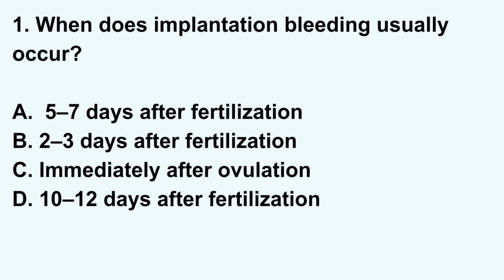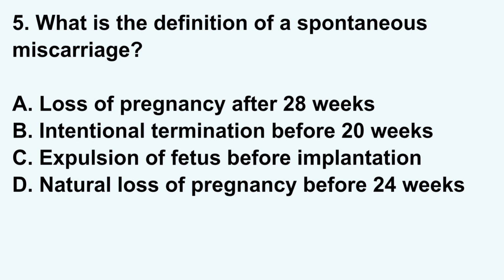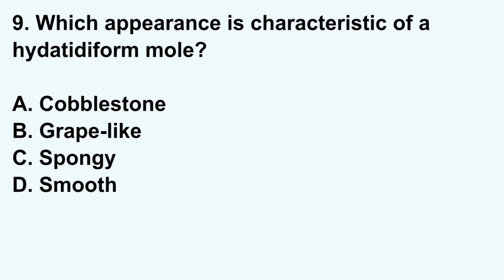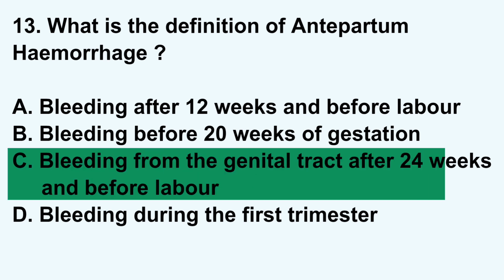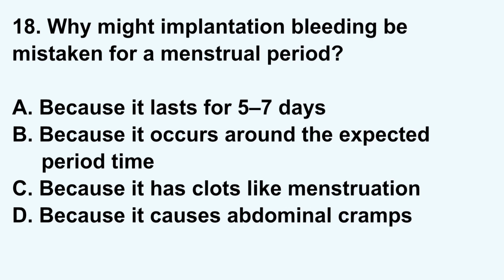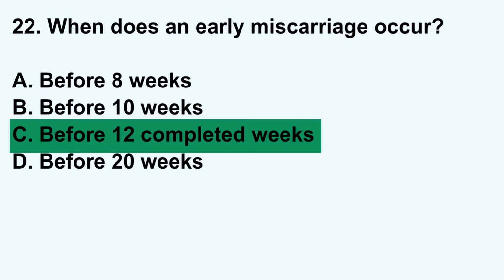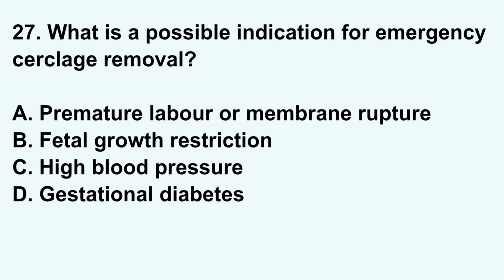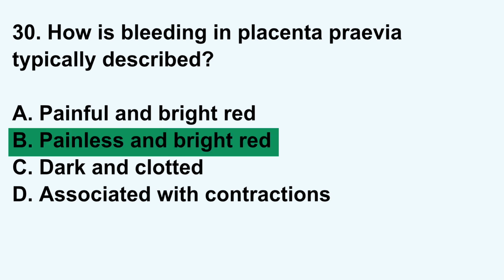Top 30 Midwifery Nursing McQs| Midwifery Questions and Answers | For Nursing and Midwifery students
This Ace Nursing Exams video is part of our Midwifery Quiz Series, specially designed to help you master key Midwifery questions and answers for your NCLEX-RN, NCLEX-PN, and other Nursing Board Exam preparations.

💡 What You’ll Get in This Video:

- 30 Top Midwifery Nursing MCQs with correct answers

- Perfect for nursing and midwifery students, self-study, or quick exam review

Whether you’re preparing for the NCLEX, Midwifery exams, or daily nursing practice tests, this video will help you strengthen your knowledge and build exam confidence.

📚 Best For:
Midwifery students | Nursing students | NCLEX & Nursing Board Exam candidates | NMC, AIIMS, MSN, USMLE, SLE, SCFHS aspirants | Midwifery and Maternal Health exam review